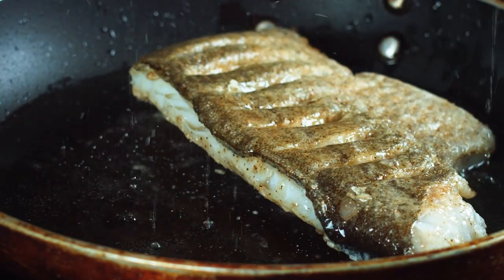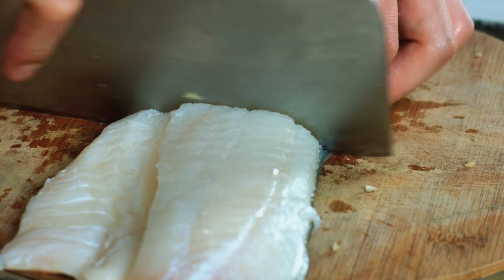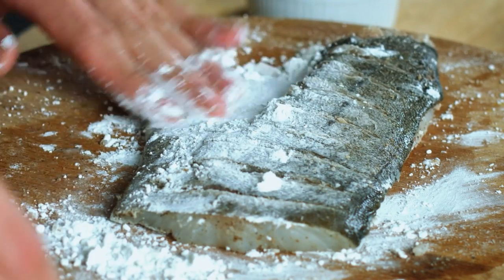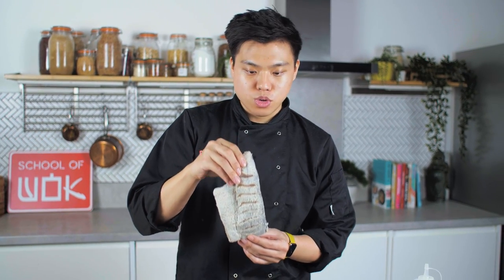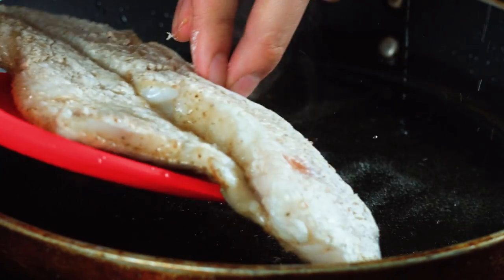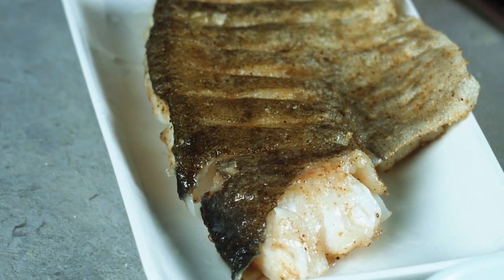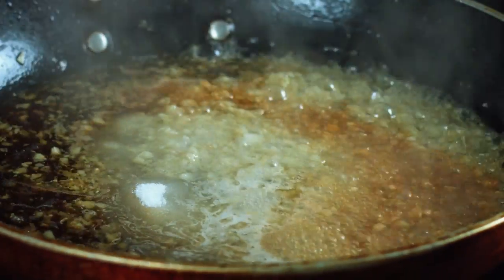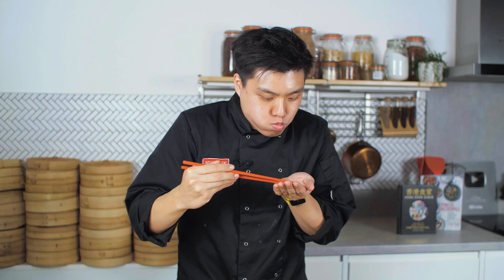Chinese Fried Fish with Soy Sauce!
Beautifully delicate cod with crispy skin, topped with an aromatic savoury sauce. Easy home cooking at it's best!

- Chinese Fried Fish with Soy Sauce! | Flavour Fridays -